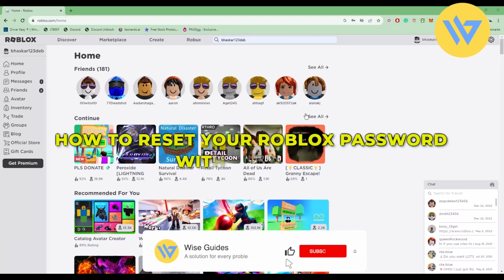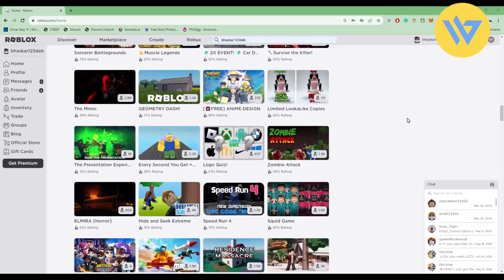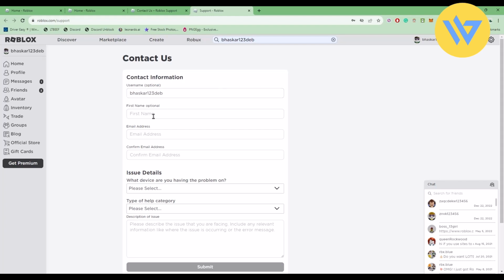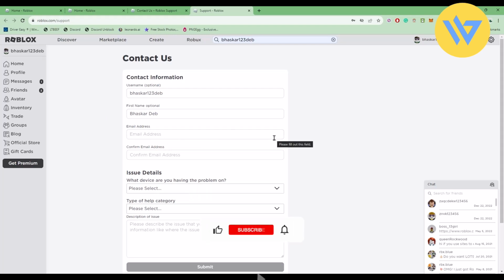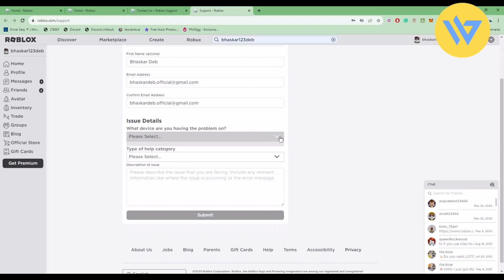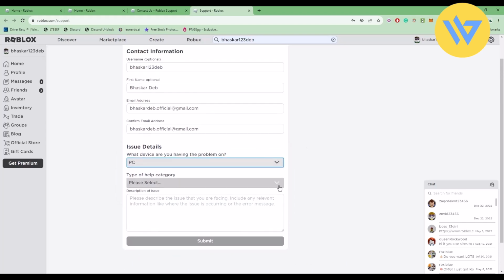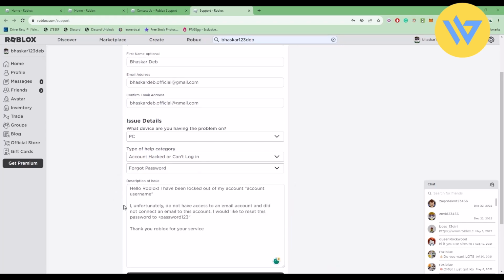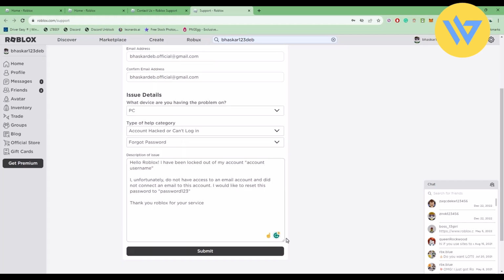How To Reset Your Roblox Password Without Email | Easy Steps! | 2024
How To Reset Your Roblox Password Without Email | Easy Steps!